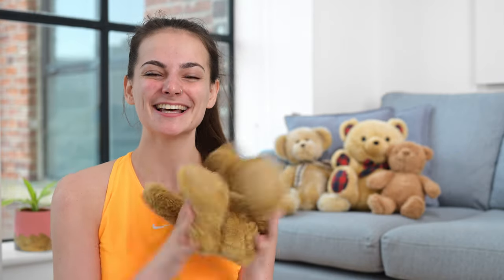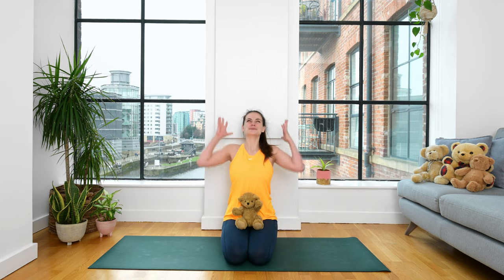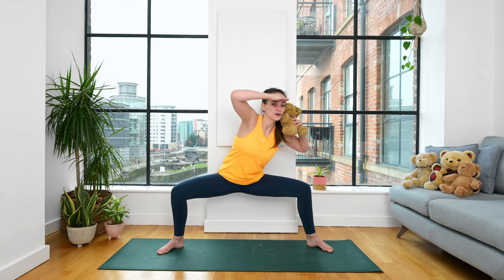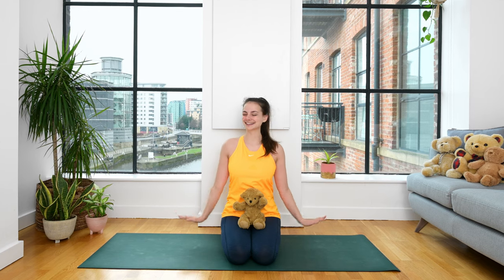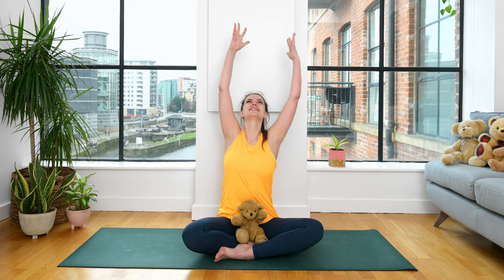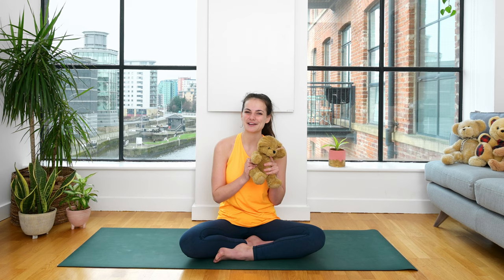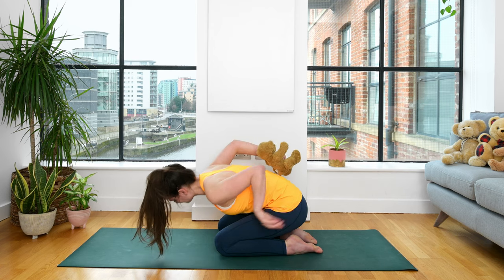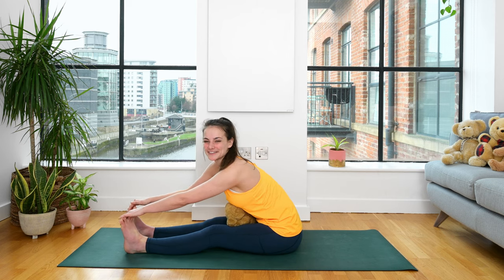🧸 TEDDY BEAR YOGA ADVENTURE!! Yoga for toddlers and preschool children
Join Charlotte and your Teddy Bear friends for this magical yoga adventure! In this Yoga for Toddlers series, Charlotte combines Yoga, dance, storytelling and play to bring a jam-packed adventure for children. Bring a favourite teddy bear and let's go on an adventure!